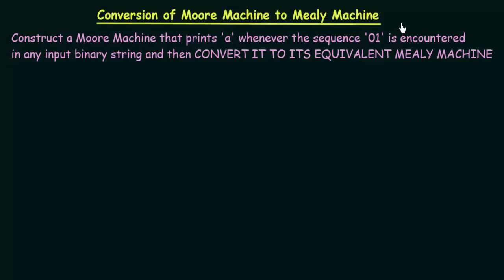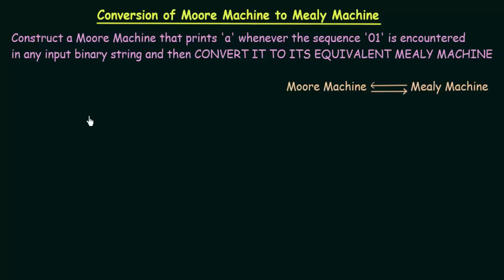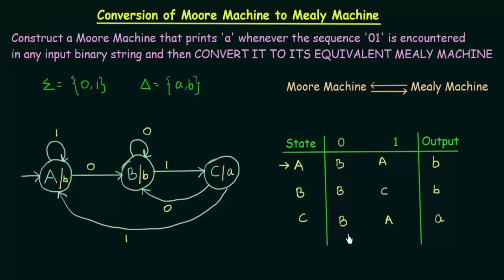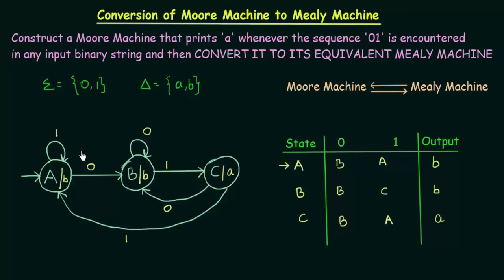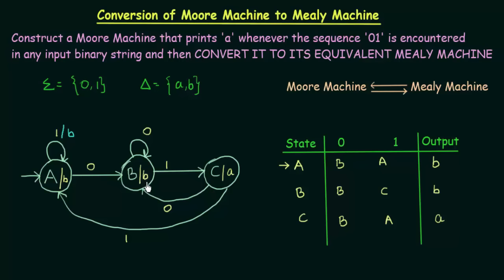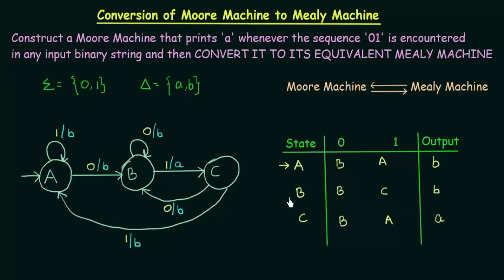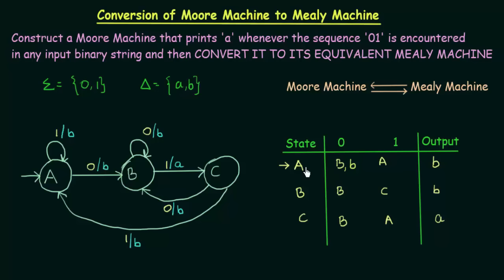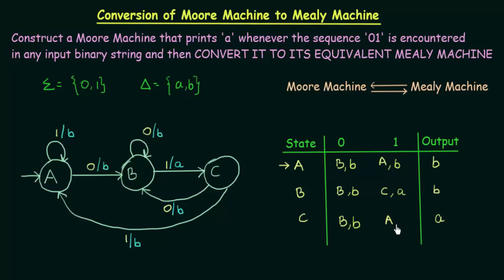Conversion of Moore Machine to Mealy Machine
TOC: Conversion of Moore Machine to Mealy Machine

This lecture shows how to construct a Moore Machine and convert it to its equivalent Mealy Machine.